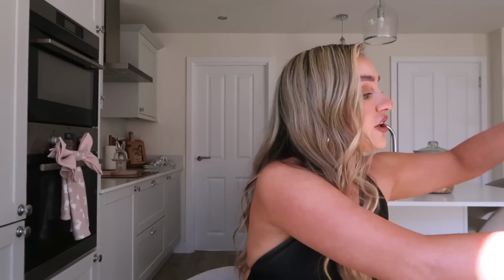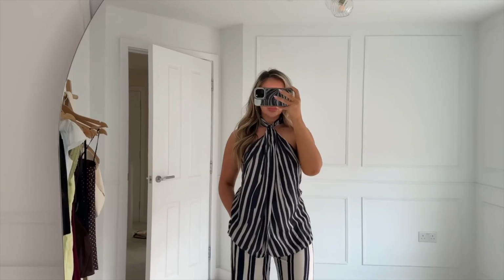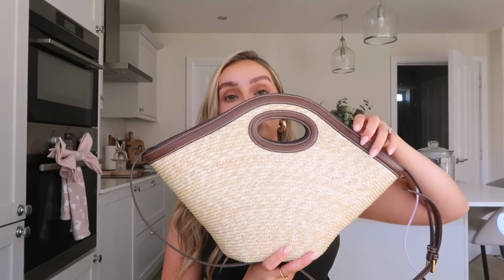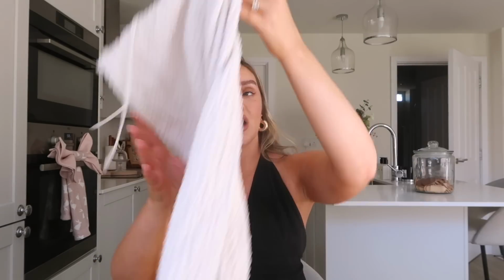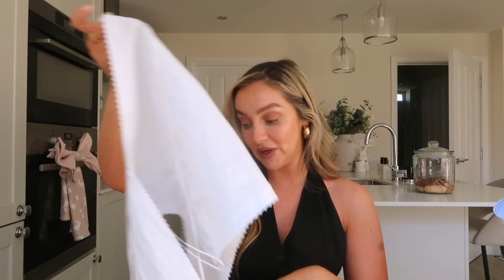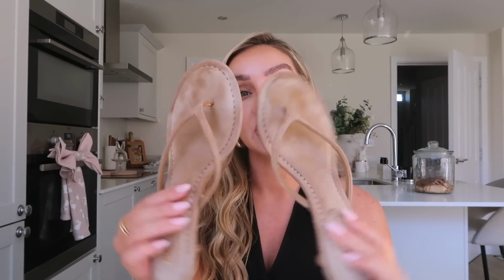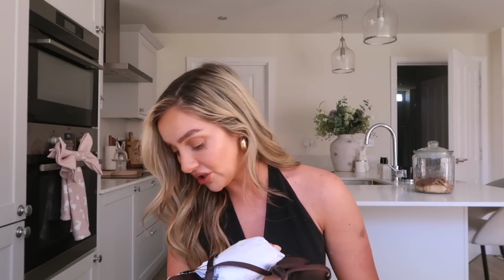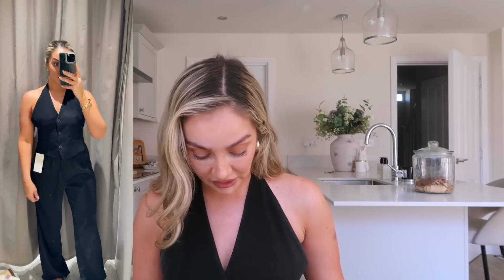ZARA HAUL & TRY ON *SPRING/SUMMER* || MAY 2025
ITEMS MENTIONED:

White barrel jeans
Blue shirt
Striped wide leg trousers
Stripe halter top
Black dress
Black halter top
Black wide leg trousers
Striped waistcoat
Striped trousers
Brown bandeau top
Brown straight leg trousers
Knotted halterneck white top
Contrasting handbag
Suede sandals with metal embellishment
Suede brown heels
long textured skirt

* Aff links